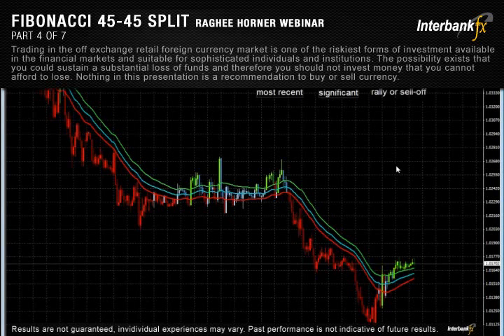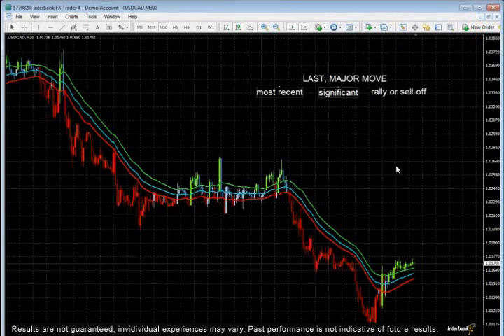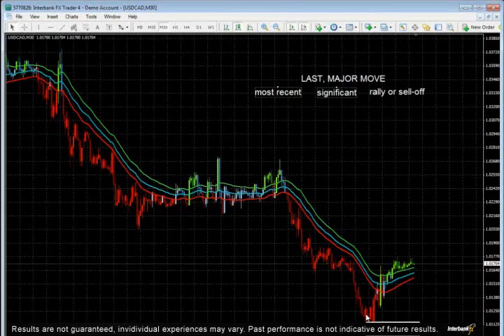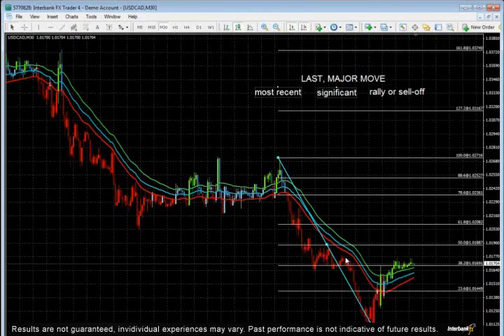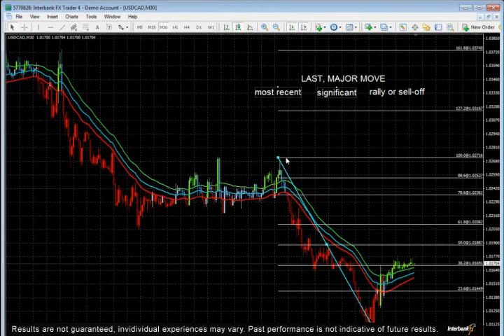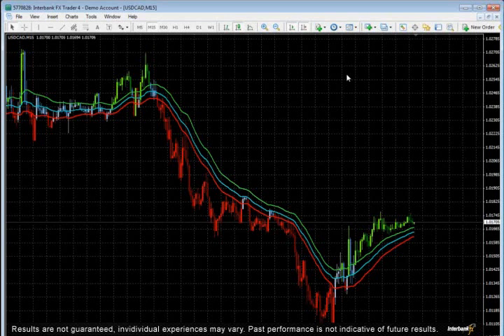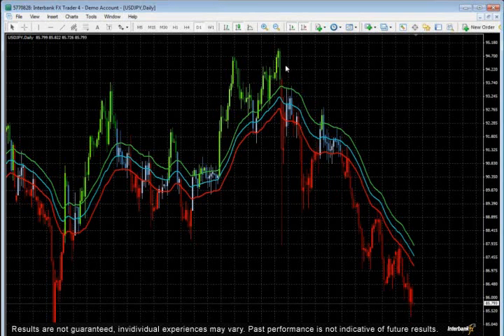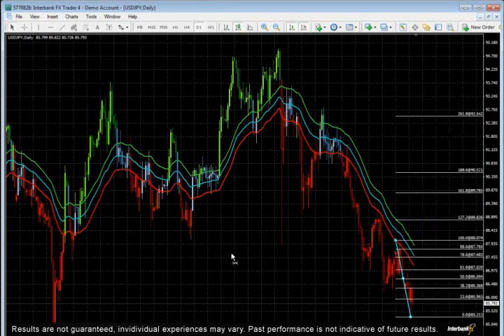Part 4 of 7- Raghee Horner Webinar: Fibonacci 45/45_Split